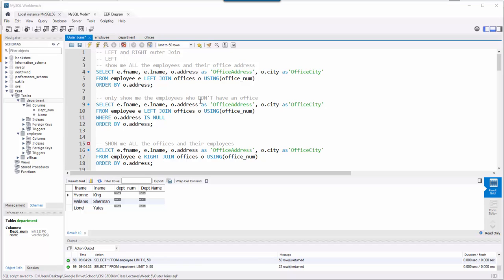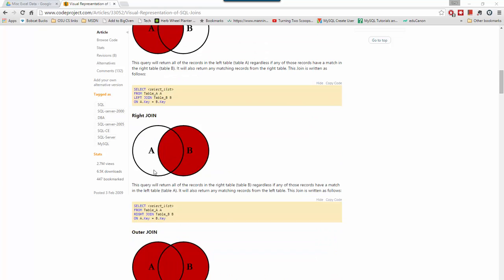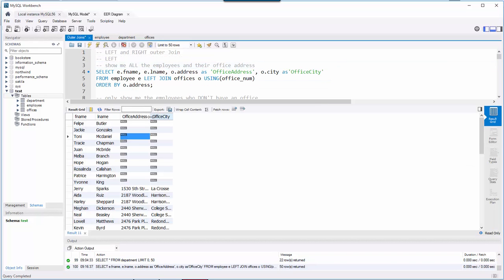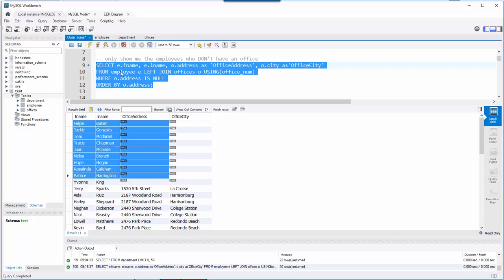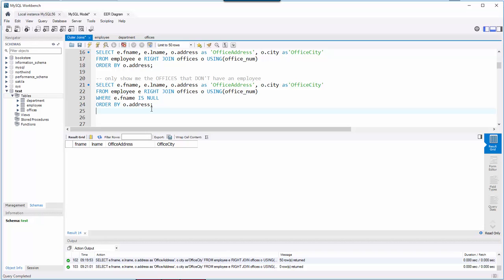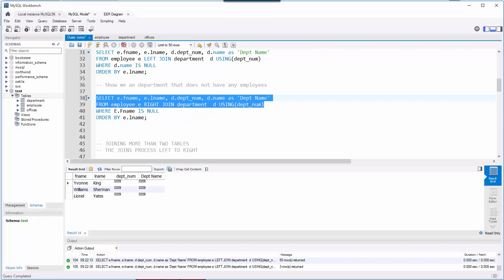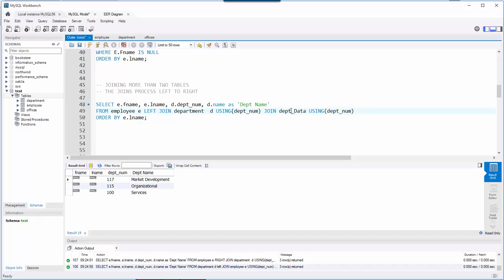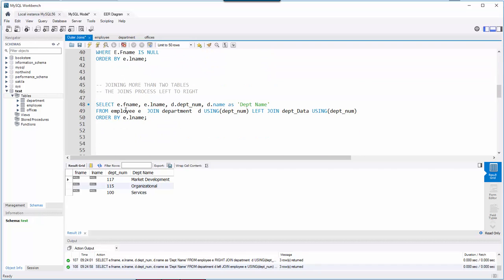Outer Joins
demonstrate left and right outer joins